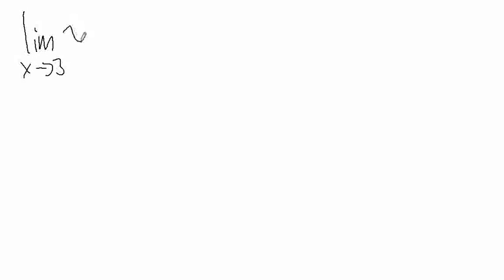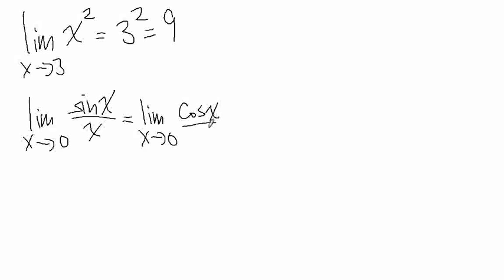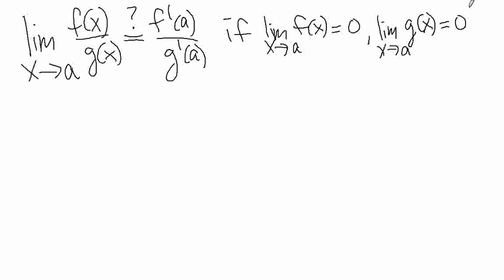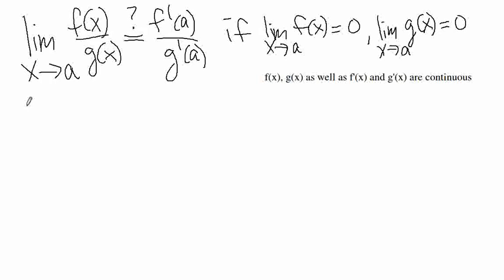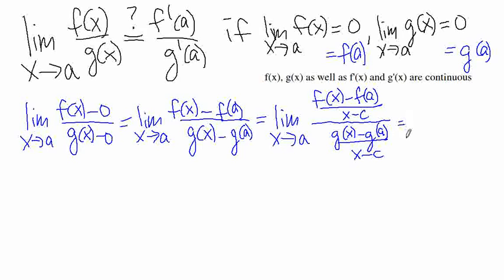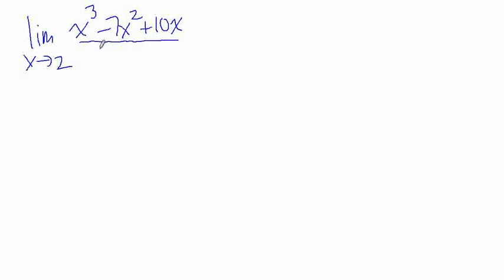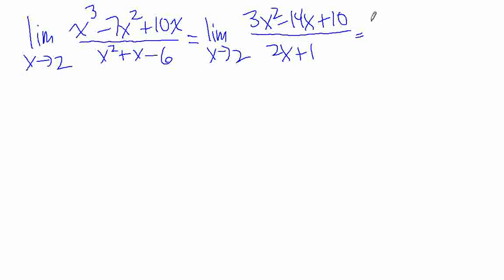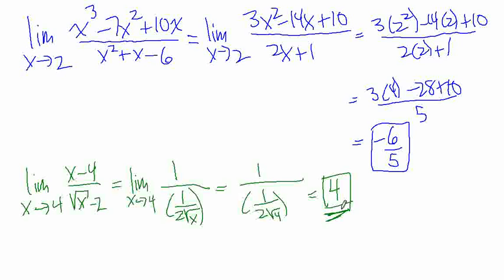Philfour AP Calculus AB : Derivatives - L'Hopital's Rule